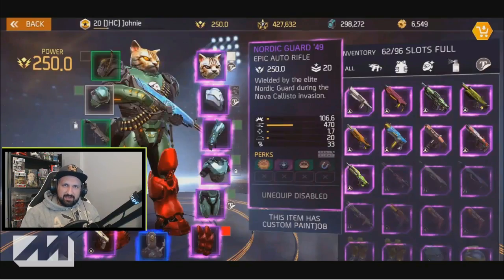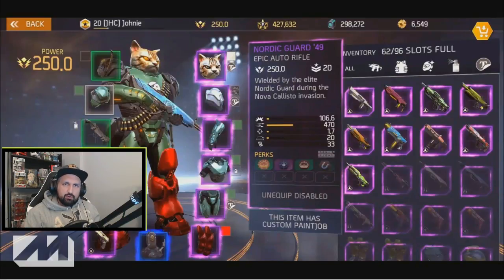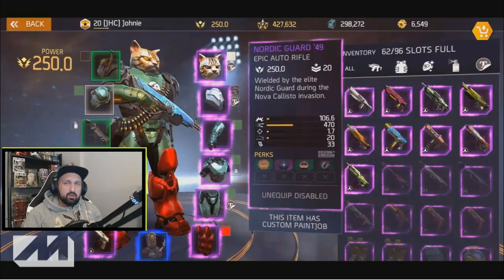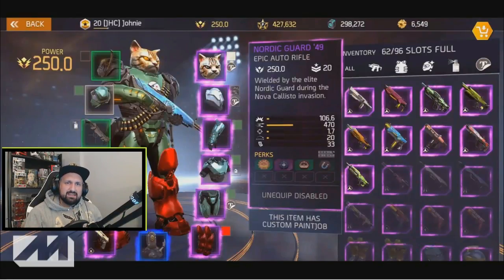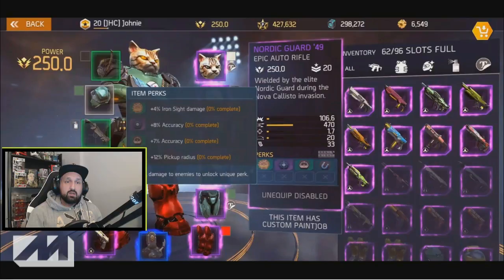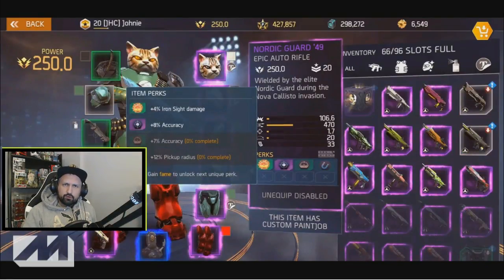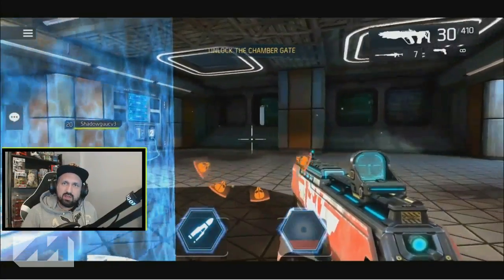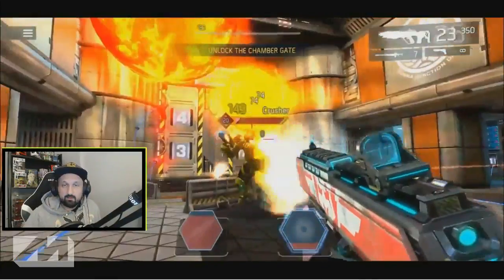STATS and PERKS explained : What makes the BEST WEAPONS in Shadowgun Legends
How do you decide what is the best weapon when you have 2 similar weapons? You have to compare the STATS and the PERKS. This Shadowgun Legends guide will give you tips to chose what are your best weapons before going to war!!